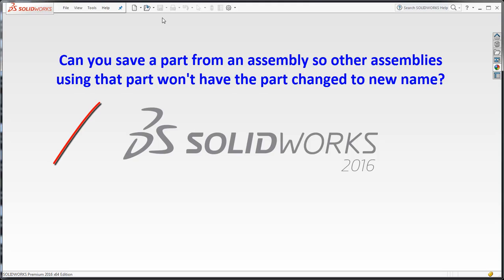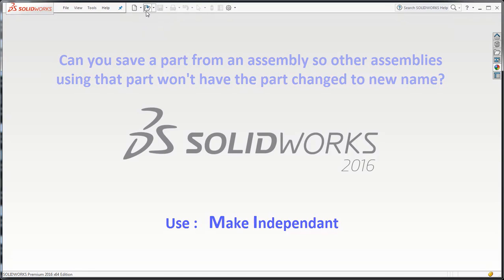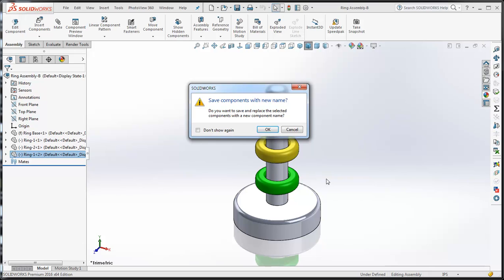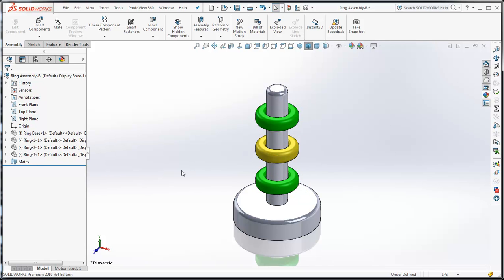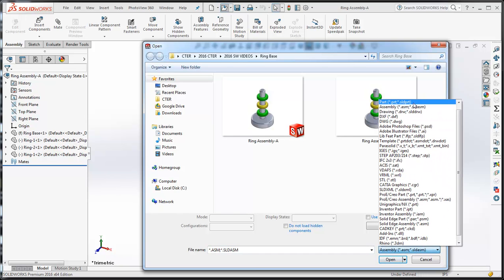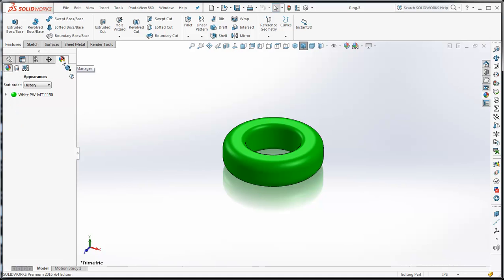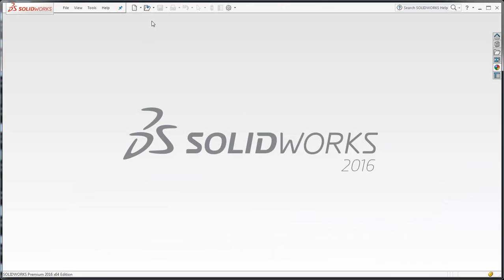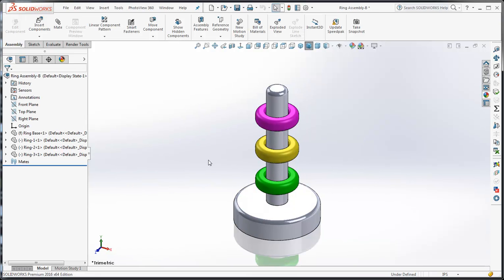Make SolidWorks Part Independant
This SolidWorks Tutorial Answers the Question: Can you save a part from an assembly so other assemblies using that part won't have the part changed to new name?